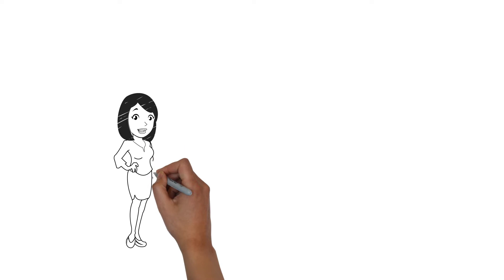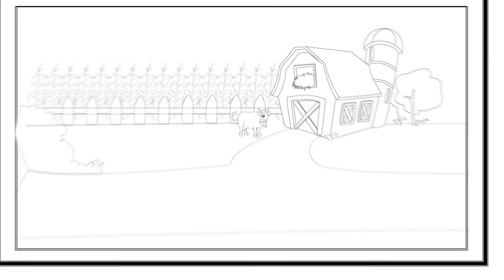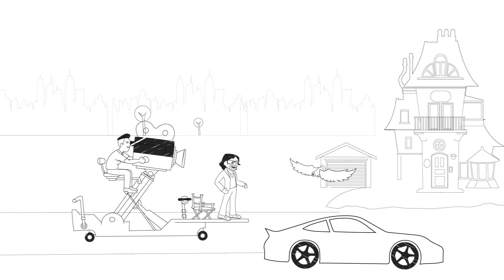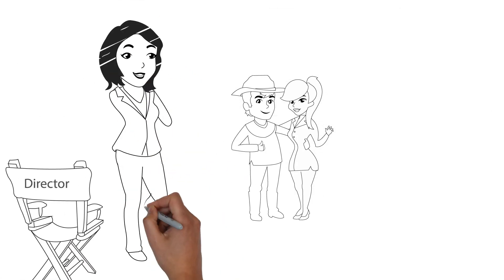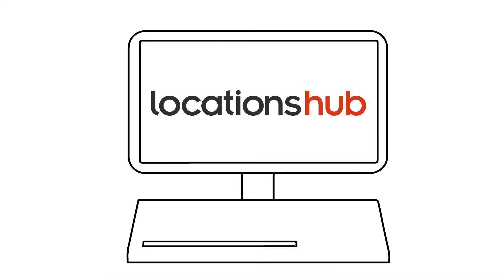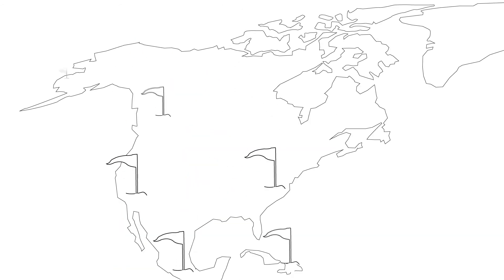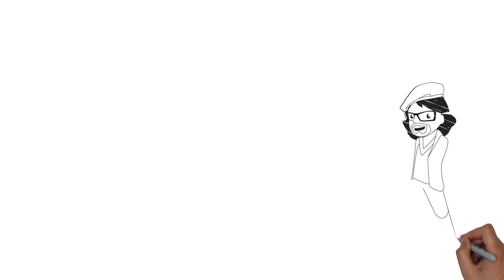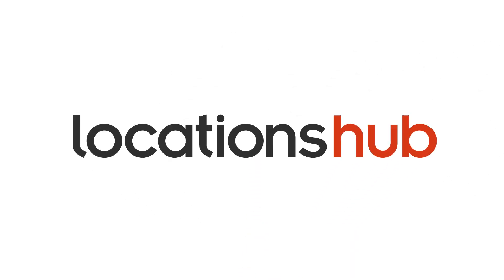What is LocationsHub?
LocationsHub.com is an online marketplace, bringing together those who are looking for film locations with those who have locations available for use. LocationsHub organizes locations in movie-friendly categories, allowing the film industry to search thousands of locations and contact property owners directly.   Film professionals find the locations they need  and the property owners are paid for their use.

Make your property part of the deepest location gallery on the planet. LocationsHub.com.